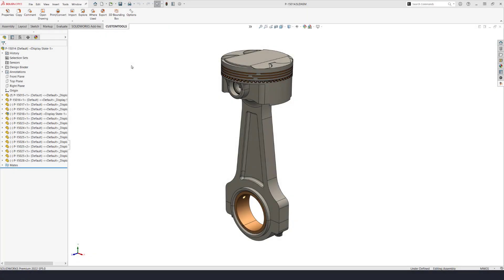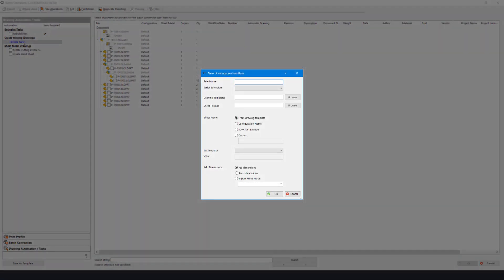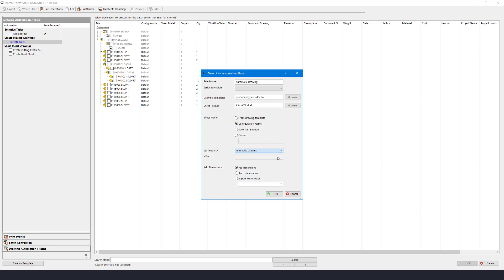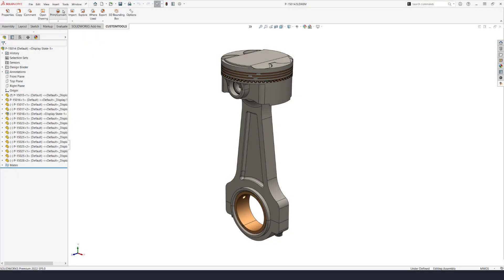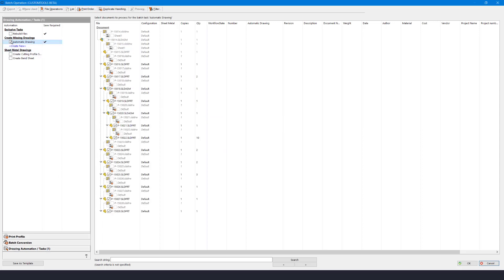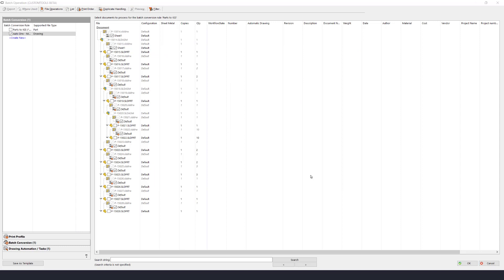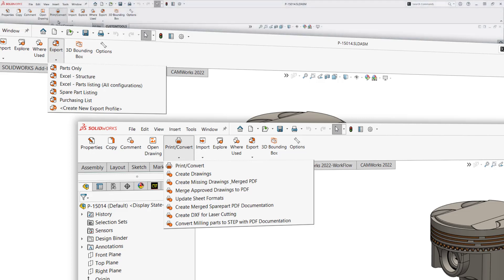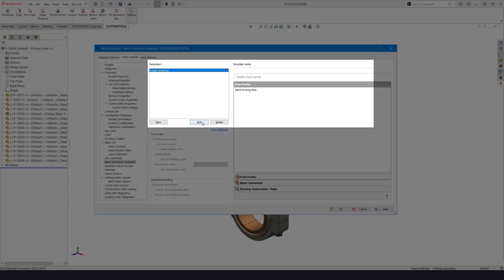SOLIDWORKS Drawing automation with CUSTOMTOOLS & Quick Launch custom Batch Operations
Drawing Automation and Quick Launching Batch Operation Templates are introduced in CUSTOMTOOLS 2023 SP0.

In addition, these and all the already existing Tasks e.g., Rebuild -task, Sheet Format Actions, quantity stamping, and automatic Cutting Profile and Bend sheets for Sheet Metal Drawings are all now fully supported as PDM Professional Tasks, too, using CUSTOMTOOLS Task Add-in for SOLIDWORKS PDM.

CUSTOMTOOLS offers a suite of time saving tools for SOLIDWORKS that will help you to be more productive and bring consistency to your design team in a flexible way.